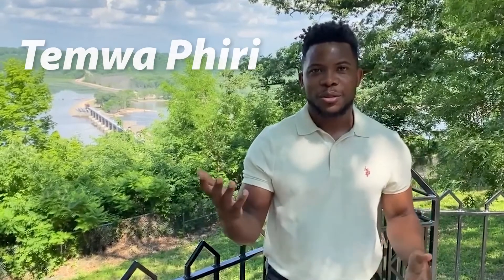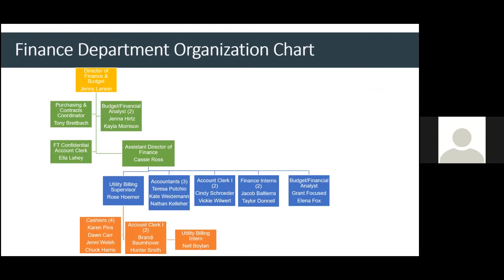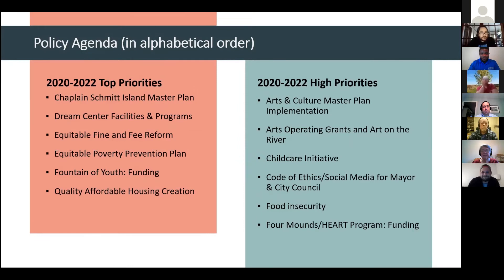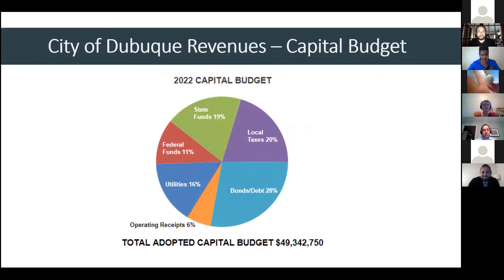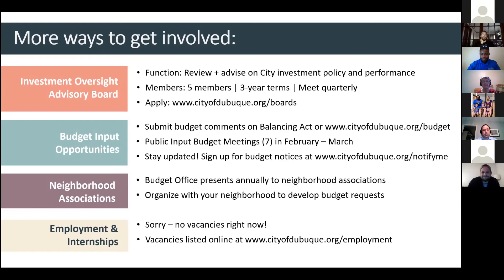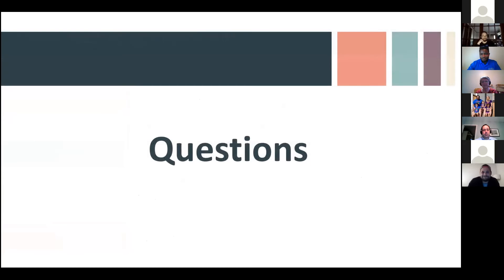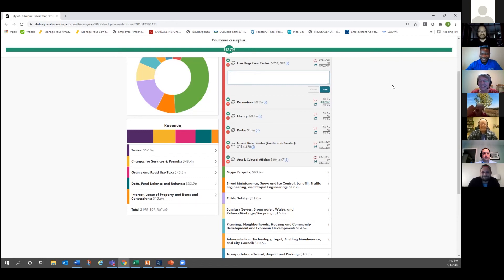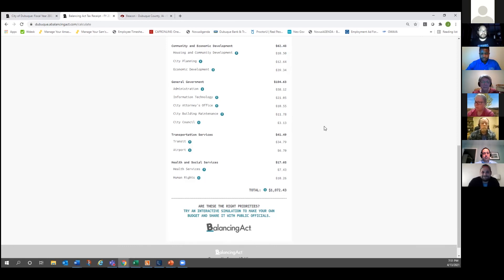City Life Sessions: Budget & Finance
City Life is Dubuque’s free “citizen academy” program designed to provide residents a hands-on connection with their local government. This recorded virtual session features the City of Dubuque Budget & Finance Department. Learn more about City Life and sign up to participate for yourself